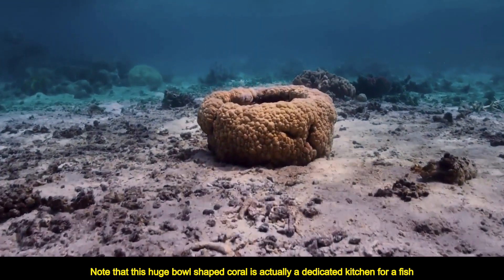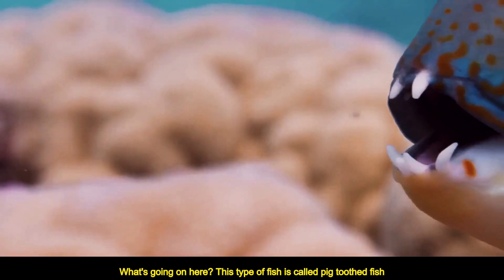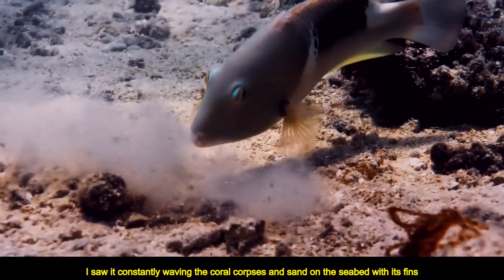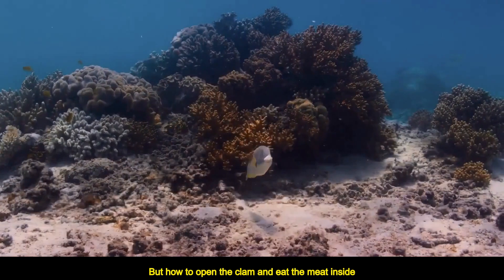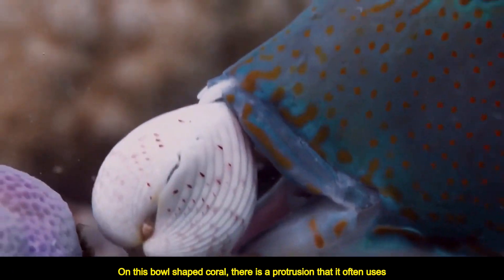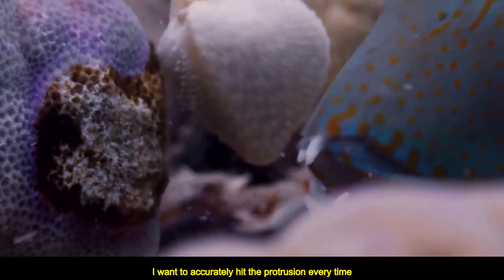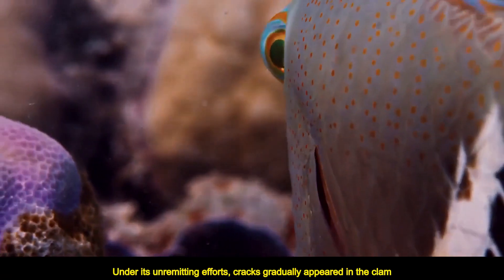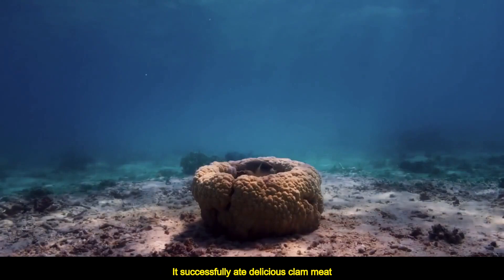It's amazing that this fish has built a kitchen in order to eat delicious food#Animal # Nature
Animal # Nature # Animal World Animal Physiology#Animal Behavior#Animal Ecology#Animal Evolution#Biology Knowledge
Unusual Characteristics of Animals
Rare Species in the Animal World
Impact of Animals on Ecosystems
Strange Habits of Animals
Human Impact on Animals
Wonderful Animal World is a place for all things animals and for animal-lovers alike. Take a journey through the animal kingdom with us and discover things you never knew before, or rediscover your favorite animals!